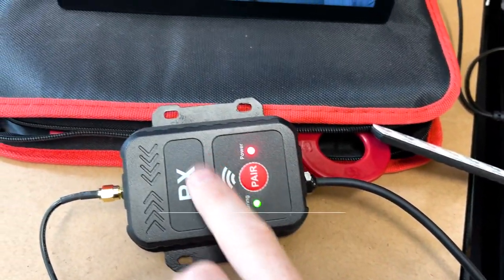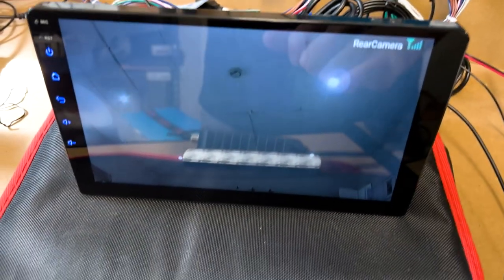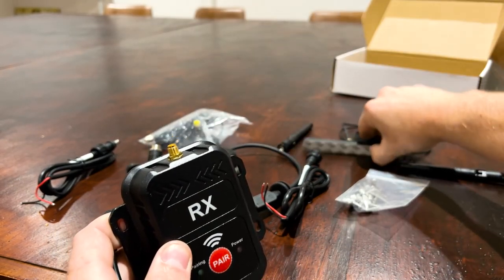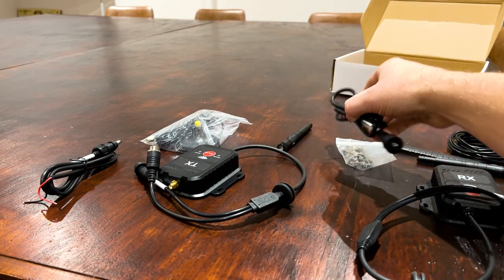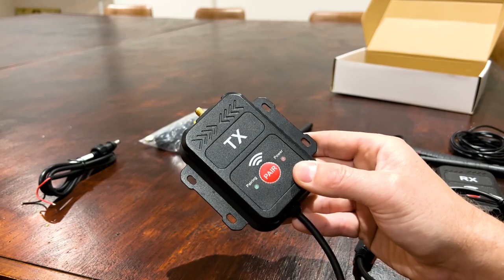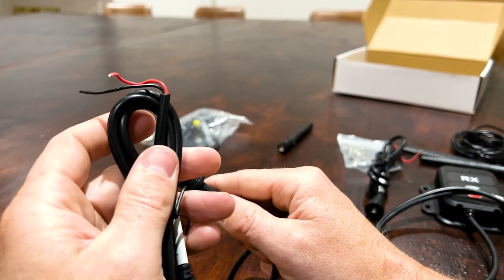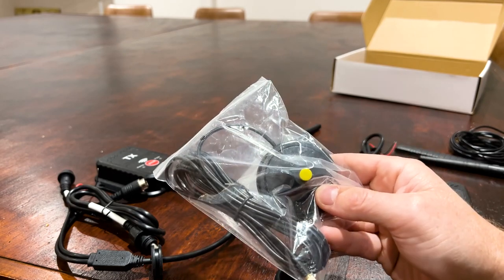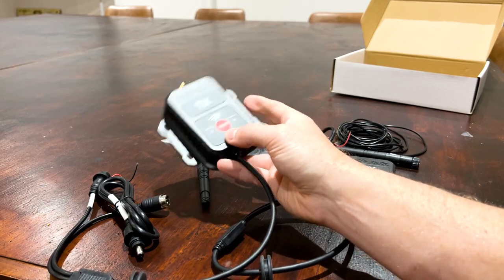Wireless Camera Receiver & Transmiter Kit Overview